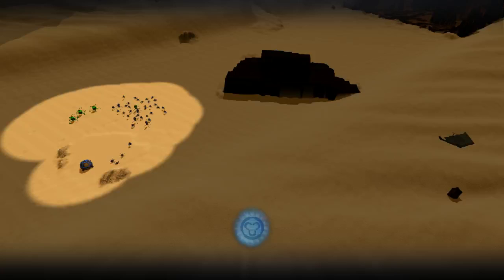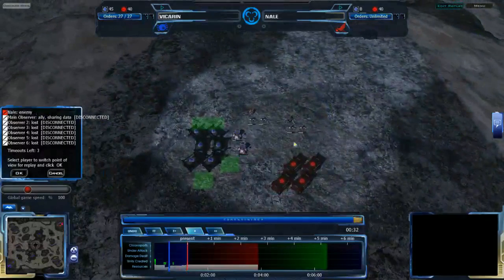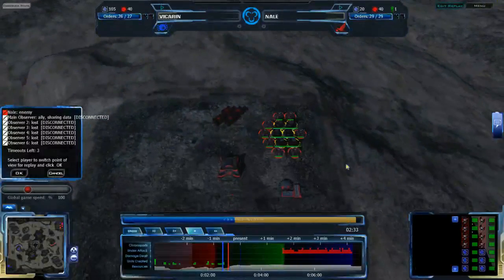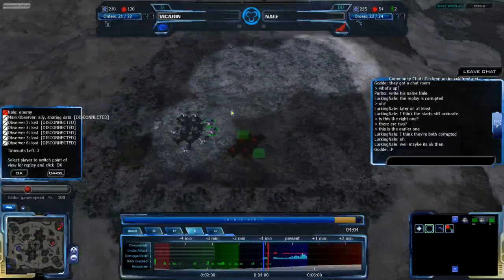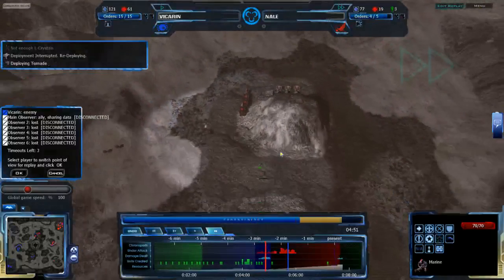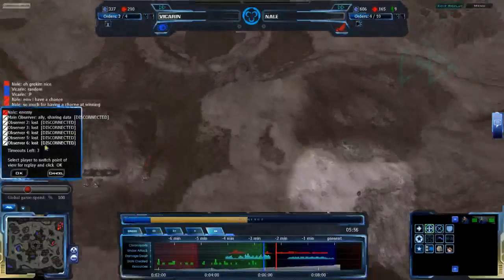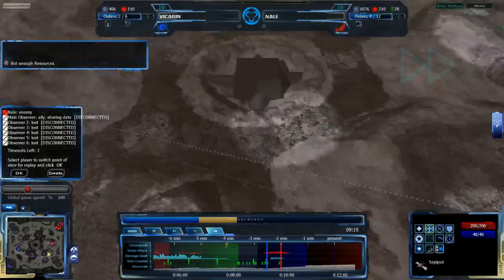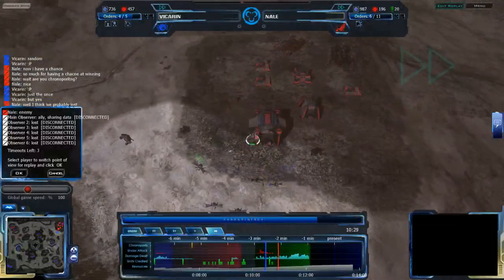HD Achron Live - 1v1 (Obs): Vicarin(G) vs Nale(C) on Manntanyar Transfer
Here's another new map that's been out recently. It's a smaller map than Cordova, at 360x300 (Cordova is 400x400), and it is also a bit experimental in resource distribution, as explained in the cast. It will be interesting to see how Vicarin and Nale handle it.

Also, as mentioned in the cast, replays can be posted for people to watch.

Note that the second replay turned out to be corrupted and so was not cast.

Achron v1.1.1.0
Vicarin(G) vs Nale(C)
Map: Manntanyar Transfer v1.0.0